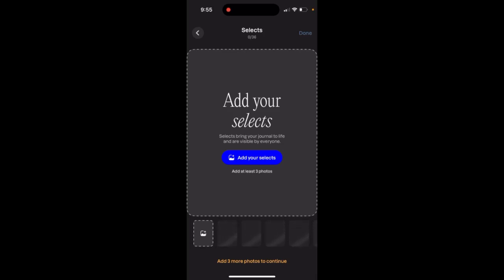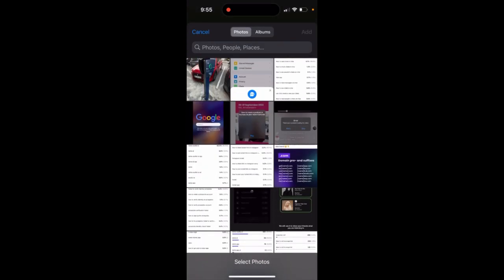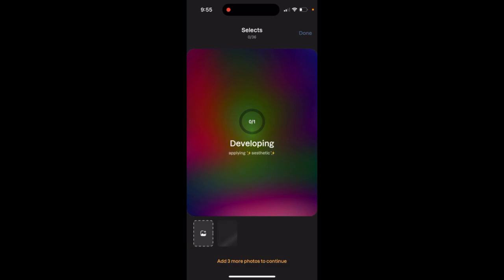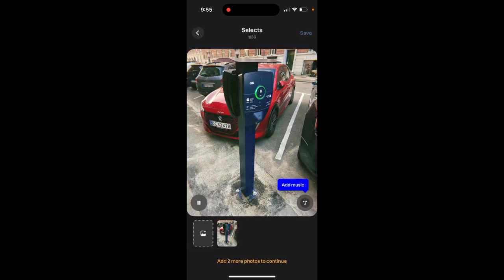How to add SELECTS in LAPSE APP? What are Selects?